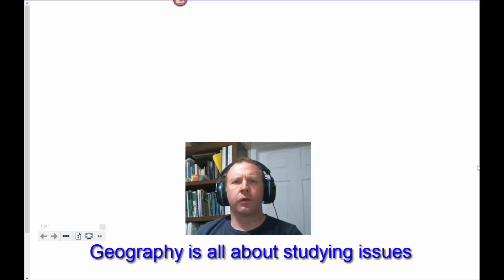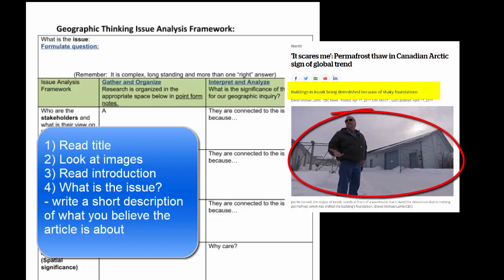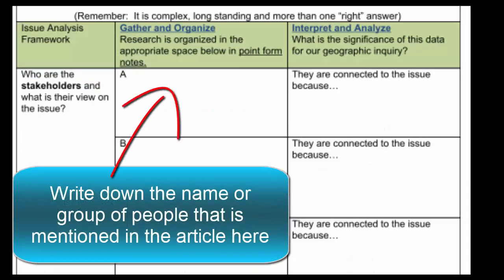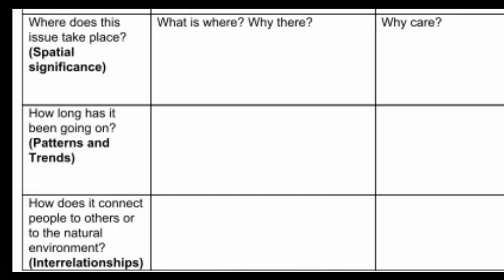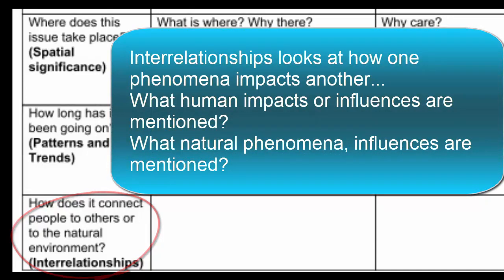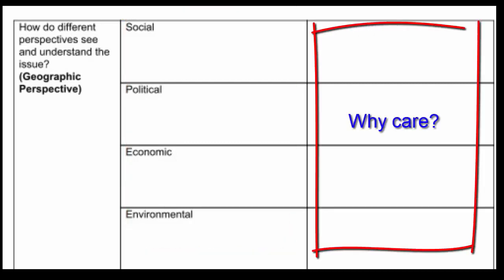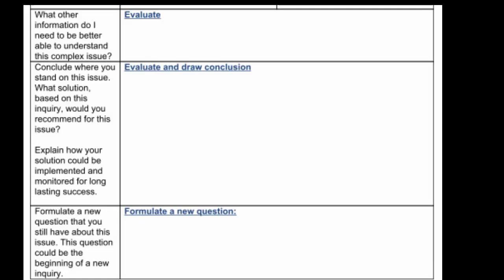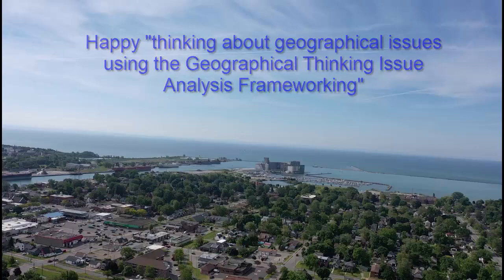Using the Geographic Thinking Issue Analysis Framework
This video describes briefly what a geographical issue is.  As well, it walks you through how to use the Geographic Thinking Issue Analysis Framework... a tool created by my friend and fellow geography teacher David Scott.